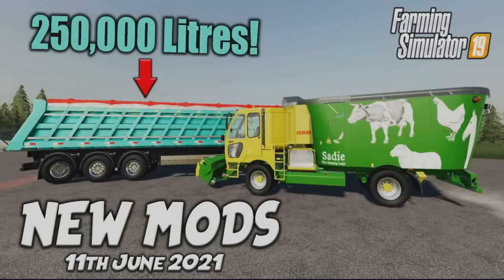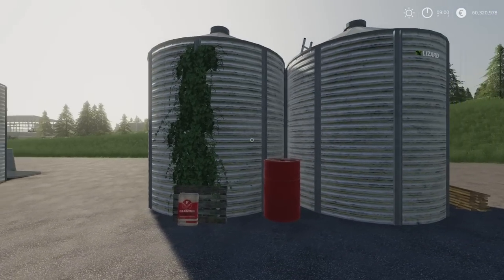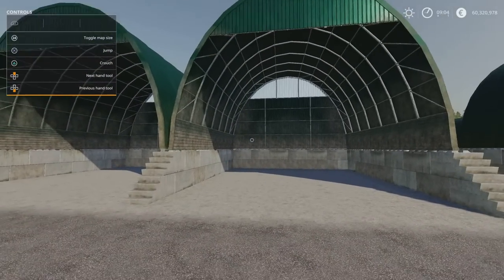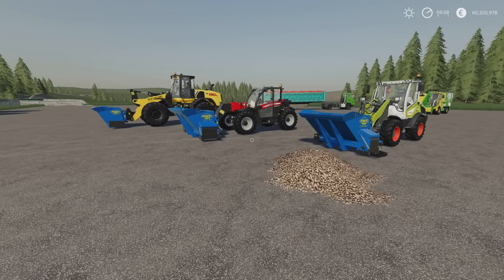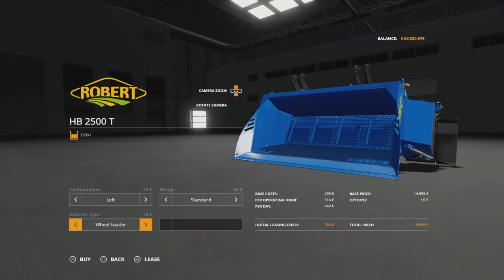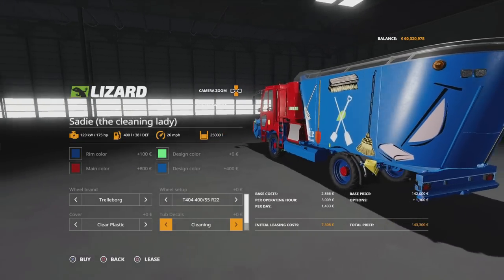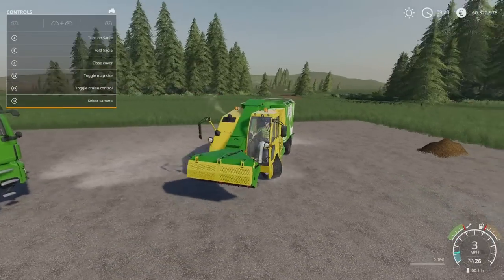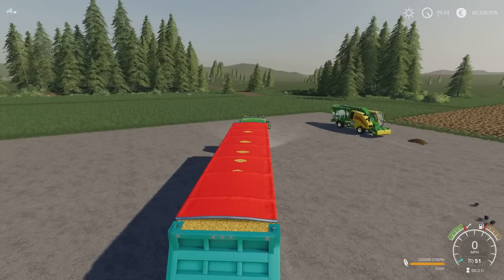FS19 | NEW MODS | 250,000 Litre trailer! (Review) Farming Simulator 19 | 11th June 2021.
FS19 | NEW MODS | 250,000 Litre trailer! (Review) Farming Simulator 19 | 11th June 2021. PS5. Modhub. GIANTS Software. Focus Home Interactive. What mods do we have? What features do they have? How do they work? How many mb download are they? How many slots do they use? Find out with me… MrSealyp.

Mods: Old Polish Barn + Old Polish Garage + Gruber Lizard 3 M By: KRMDesign, Small Silos Pack By: Sphinx, Silo Pack By: MA7, T-103 By: ListiU, Robert Beet Choppers Pack By: E.T.A La Marchoise, Lizard Sadie By: Mantrid & TLX X52 Tipper
By: 82Studio.